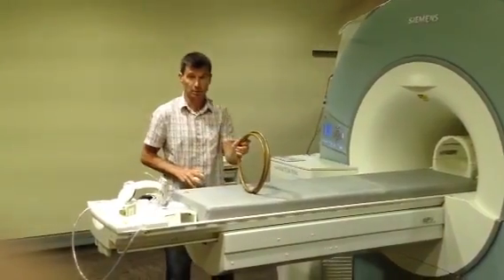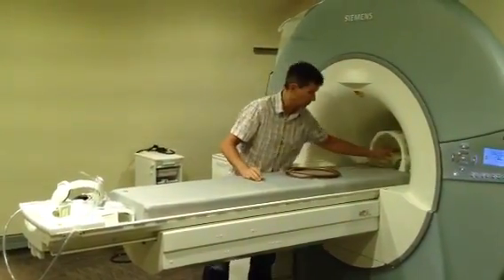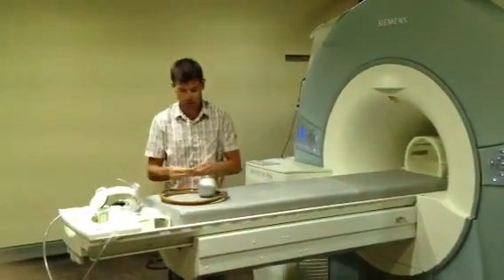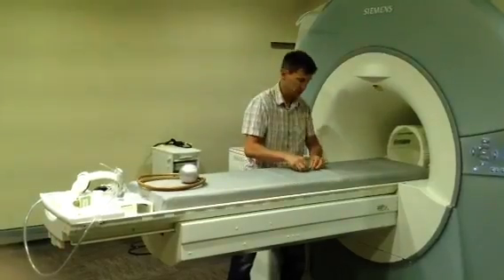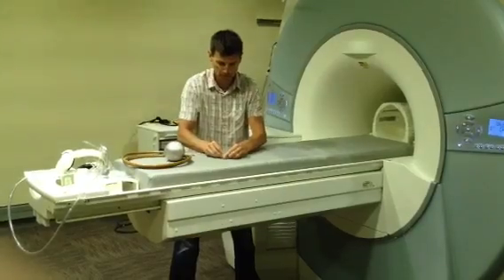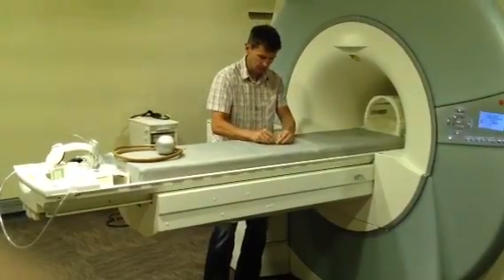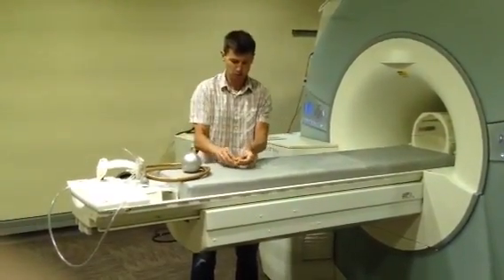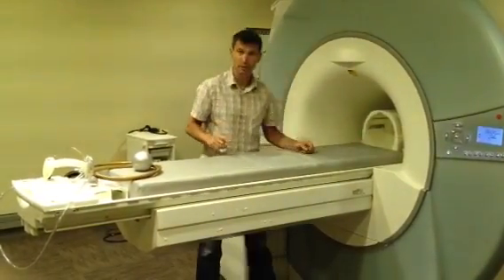Fun with an MRI magnet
In honor of MRI Safety Week, four simple demonstrations of induced magnetism in non-ferromagnetic objects, and one demonstration of an unlikely magnetic object. Apologies for the awful sound quality, it's a new MRI facility and we don't yet have all the sound-proofing up to eliminate the echoes. And we were in a hurry.

First, a copper ring is accelerated under gravity, inducing a current and an opposing magnetic field in the ring that makes it float down rather than fall. Next, an aluminum ball can be easily placed inside the MRI magnet, but it can't be thrown in! The faster the ball is accelerated the larger the induced field opposing the motion!

Then we move onto tests with money. Non-magnetic coins (a quarter and a nickel) will spin easily outside the high magnetic field region, but the spin is inhibited inside the high field regions, again because of induced magnetism opposing the spinning motion.

And finally, a dollar bill makes an unlikely magnet. But roll it into a tube and it'll get tugged inside the MRI magnet by virtue of the very low amount of ferromagnetic ink it contains. (This experiment works just as well with $5, $10 and $20 bills, but the chances of the note vanishing inside the magnet bore increase with the denomination!)